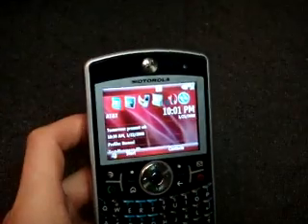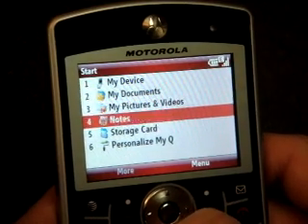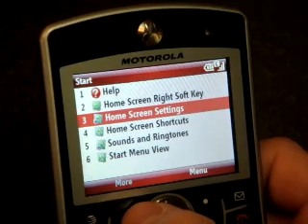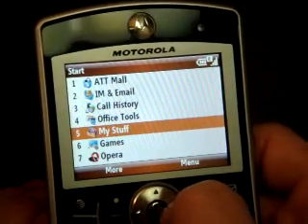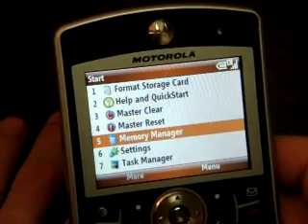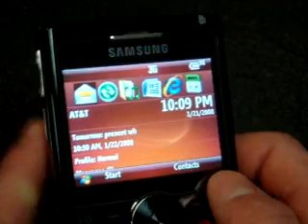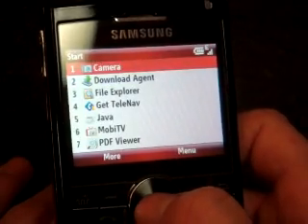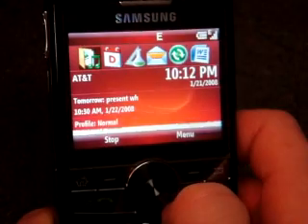AT&T Q9 Global / BlackJack II Showdown, Part 5 | Pocketnow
Software showdown